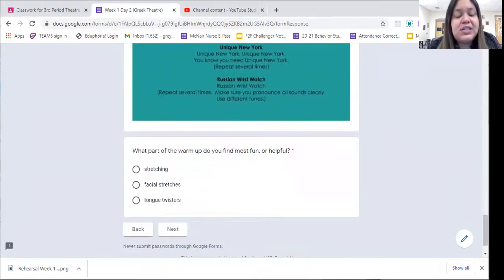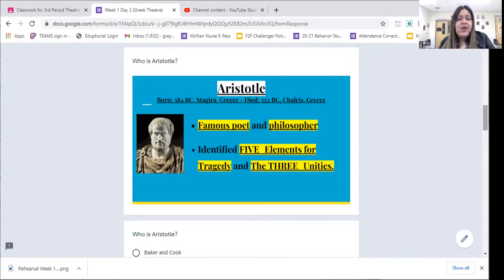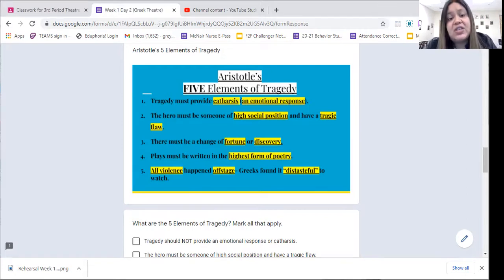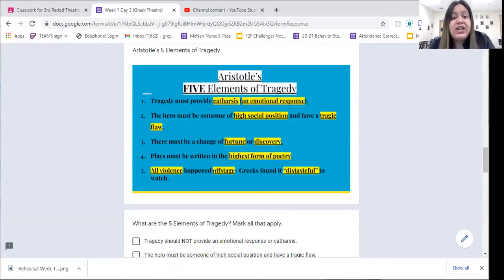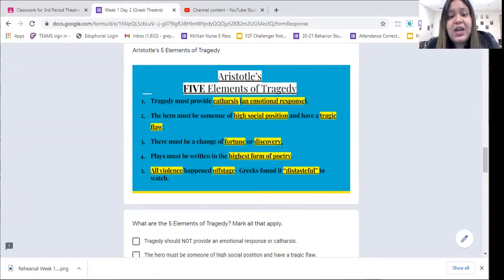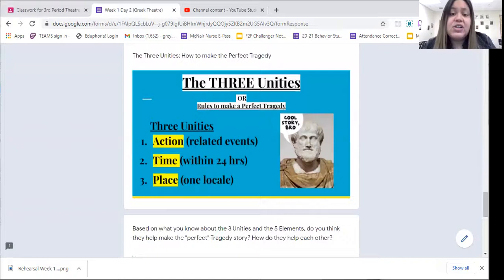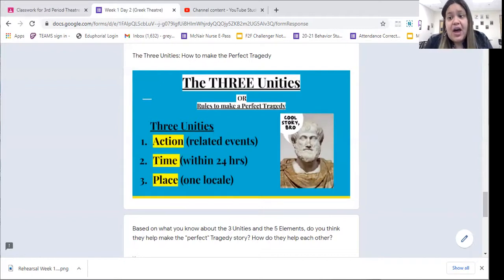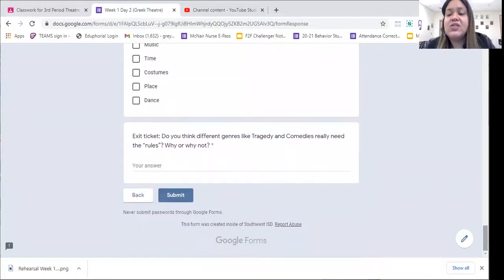Theatre Arts: Greek Theatre Day 2